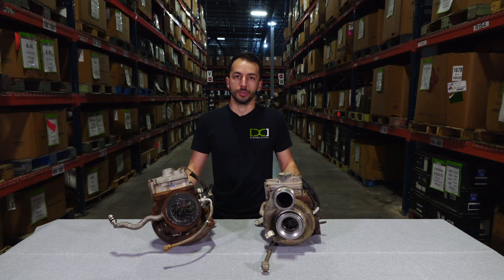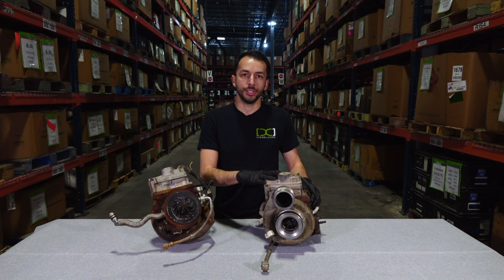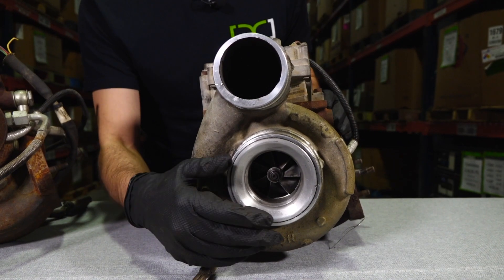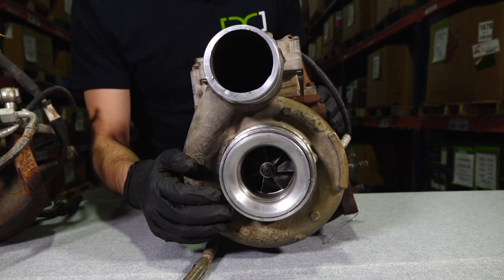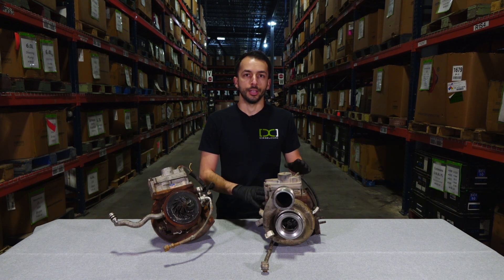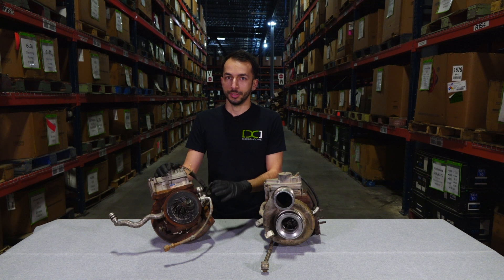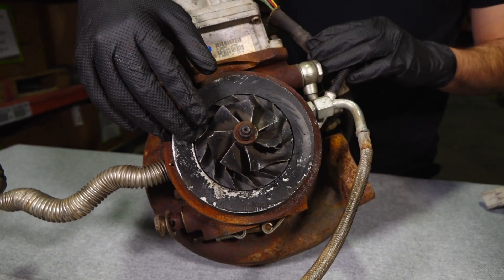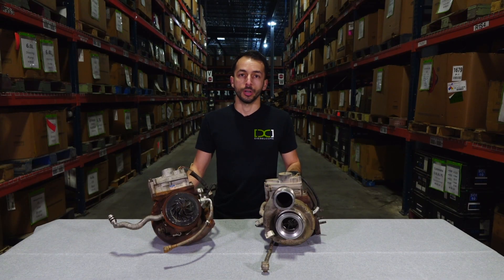Turbos: High Quality Vs Low Quality Core | Holset HE351VE VGT Turbo Core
How do you know if your turbo core is in acceptable condition? We'll show you what to look for in this video.

DieselCore is headquartered in Houston, TX and was founded in 2010. We aim to be the foremost diesel core supplier to engine and parts remanufacturers as well as parts distributors, worldwide.

Here at DieselCore, we’re always looking for good core such as turbos, pumps, and injectors. Today, we’re going to look at a turbo core to determine if it’s in acceptable condition.

Here we have a Holset HE351VE VGT turbo core. When looking at a turbo core, there are several things we consider when grading them. A high quality turbo core has a shaft that spins freely with no end play and blades that are undamaged and unchipped. Some turbos also have an actuator. When examining a turbo core, you should also look for fire or heat damage. A turbo core that is burned is not acceptable.

A lower quality turbo core will be broken, have missing pieces, could be seized, or have excess damage. If the shaft is broken or locked meaning the fan won’t spin, then the turbo core is lower quality and could have a pricing deduction. For some Holset turbos, a missing actuator also equals lower quality.

Is your turbo core considered high quality or low quality? Please make sure to pack your core carefully so it is protected from further damage during shipping. Remember: Good core is worth more.